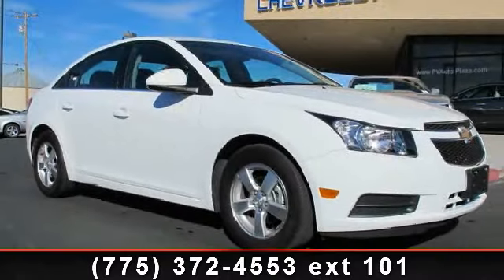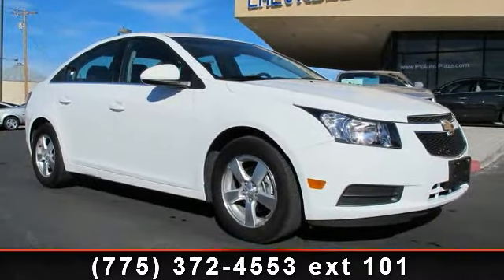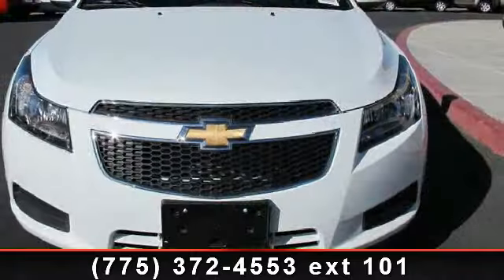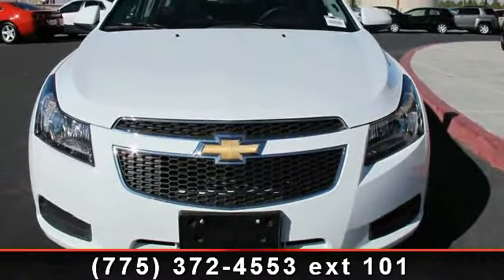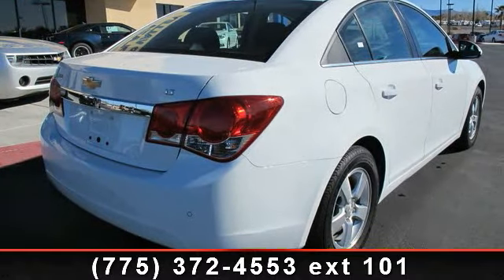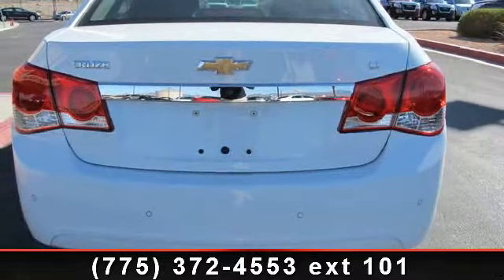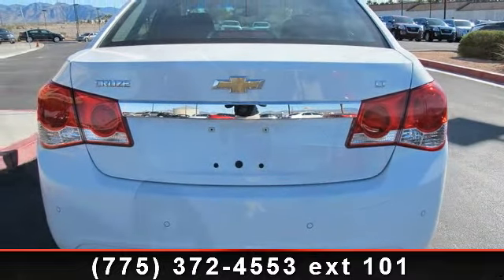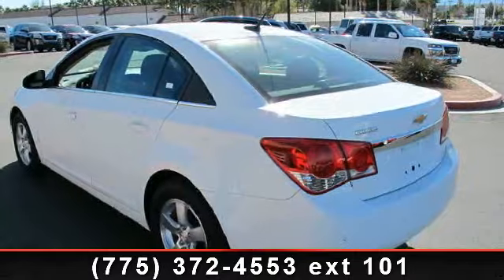2012 CHEVROLET CRUZE - Pahrump Valley Auto Plaza - Pahrump,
Imagine yourself in this 2012 CHEVROLET CRUZE LT. If you are looking for an automobile with great features, look no further. Enjoy these notable features: Electric Rack-Mounted Power Steering, Electric Rear Window Defogger, Side Curtain Airbags, Power Manual-Folding Exterior Mirrors, Front Knee Airbags, Side Impact Airbags, and Rear Child Safety Locks. This vehicle shows low mileage and has a smooth ride. This car won't be available much longer.